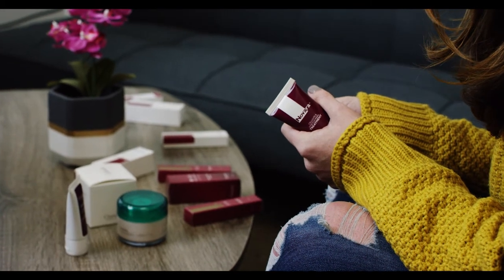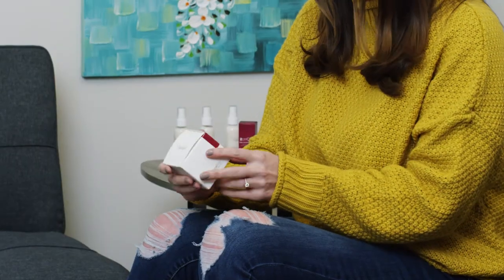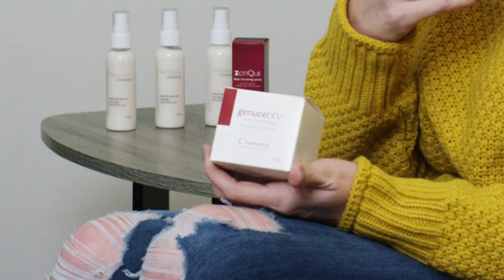Kerri becoming a super user in short order.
"I'd say I've been using the products for around a year"

While asking Carrie to tell us which products she uses, we were expecting to hear about her success with our Novara product. (She told us before our meeting that she was eager to share her success with it. However, Carrie went into great detail about how she has built a routine around these products.

Twice a week she uses our microdermabrasion treatment and Masque. Speaking of the exfoliant she remarked that "It smells like cucumber, which is really great, as I usually use them with a toner and the toners usually smell like alcohol, so having one that smells like cucumber and is much gentler on the skin is great."